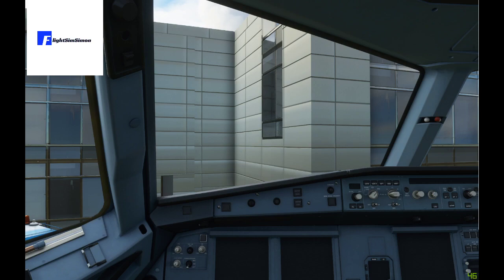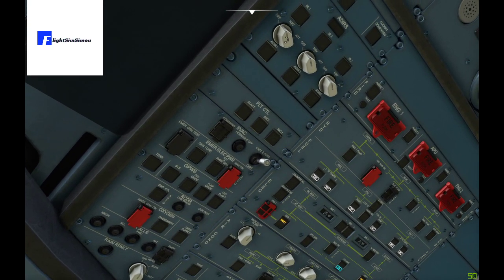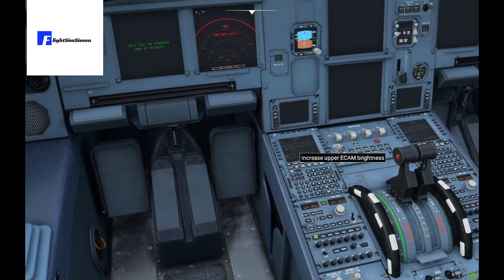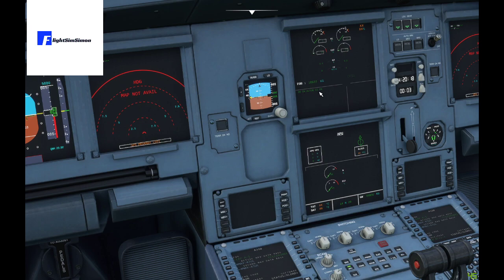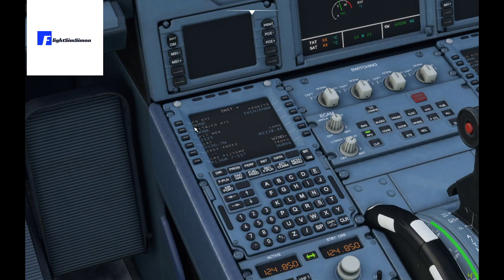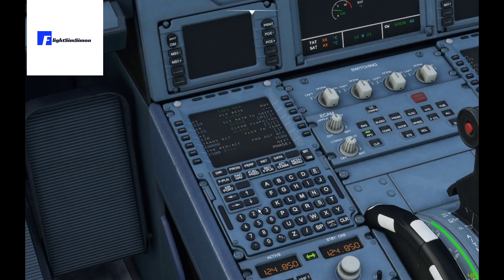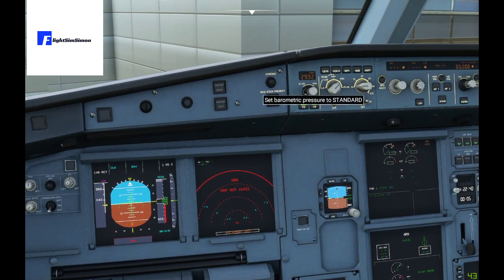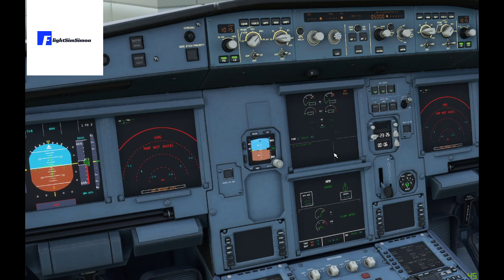MSFS2020 Airbus a320neo fly by wire mod - Updated Cold and dark tutorial for version 0.2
Learn how to power up and ready the Microsoft Flight Simulator Airbus MOD Ver 0.2from cold and dark

Video Ver 1.2 4/9/2020